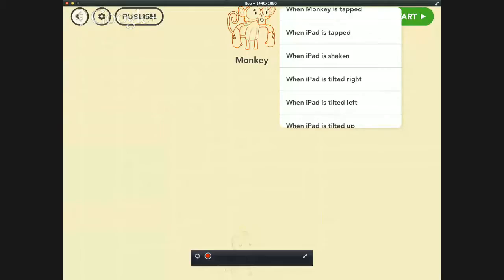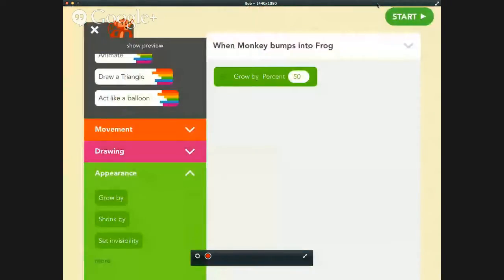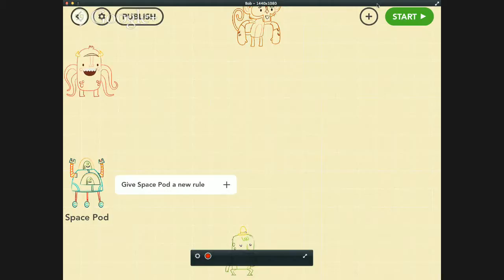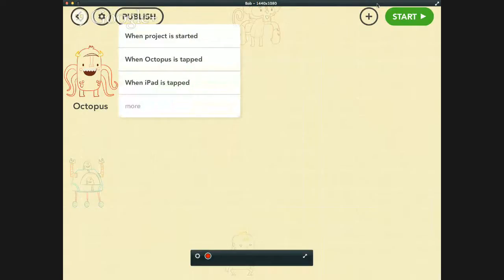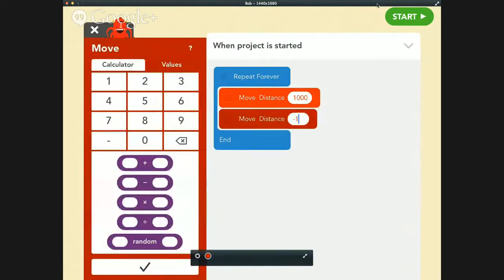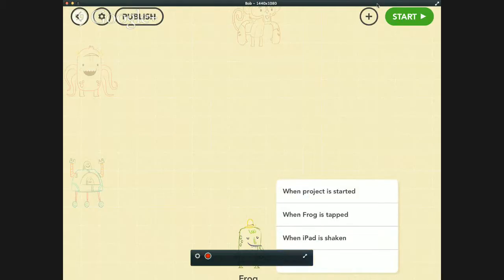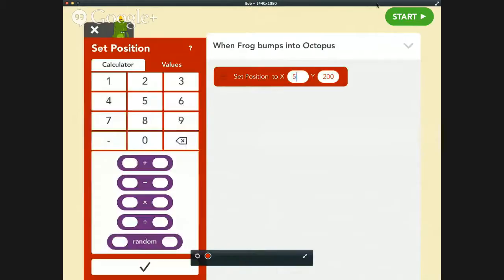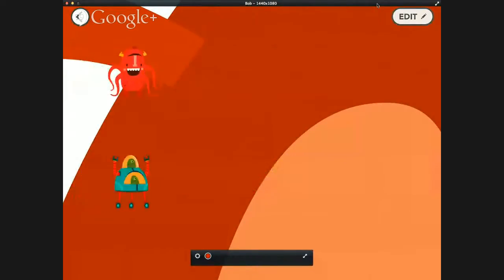Like video games? Make your own game with Hopscotch!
EU Code Week is Here! Join us on Thursday!

Woohoo—it’s that time of year again! Saturday, October 11th, marks the kickoff of EU Code Week, and Hopscotch is ready for a ton of fun.

EU Code Week is 7 days of workshops, hackathons, and meetups designed to get kids and grownups excited about programming.
Why just play computer games when you can make your very own? Even if you’ve never coded (or even thought of coding!), you can join in this workshop and learn how to code an awesome game using Hopscotch, a visual programming language for iPad.

While programming a cool game, you’ll also learn about programming and computer science and have tons of fun. All you need to join is an iPad and a parent, teacher, or guardian.